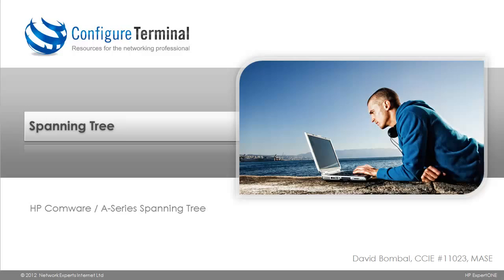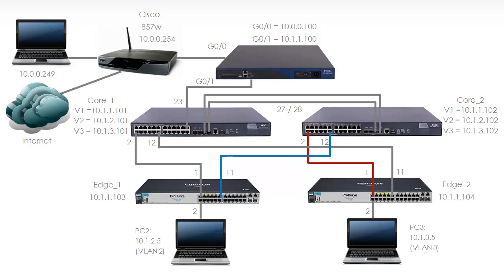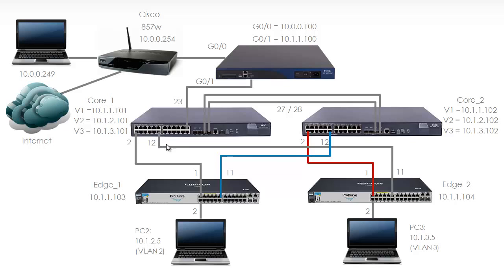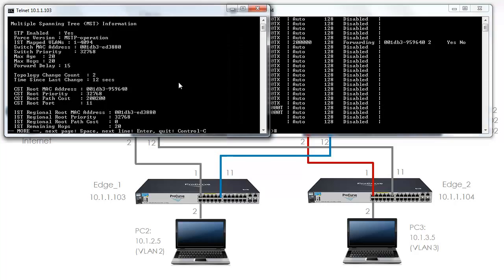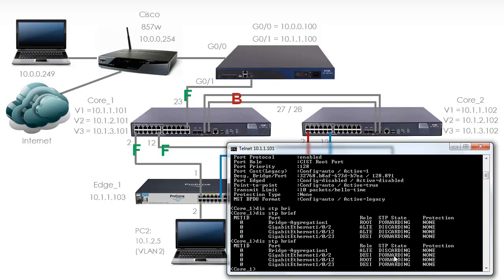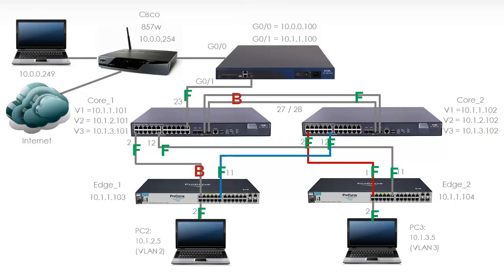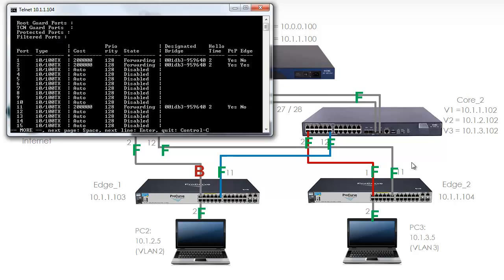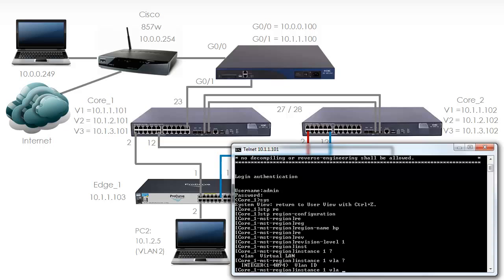Spanning Tree configuration on HP Comware switches part 1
Spanning Tree configuration on HP Comware switches
In this video from our HP AIS Y30 training course, David Bombal demonstrates the following on HP Comware (A-Series / H3C ) Switches: